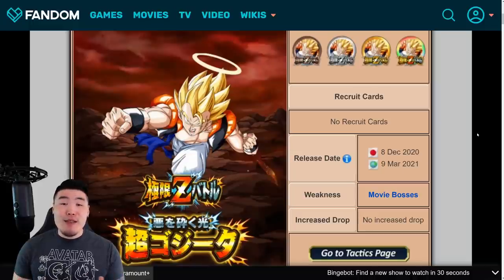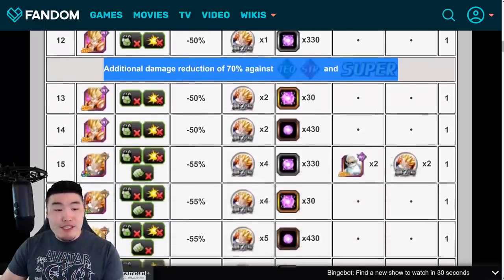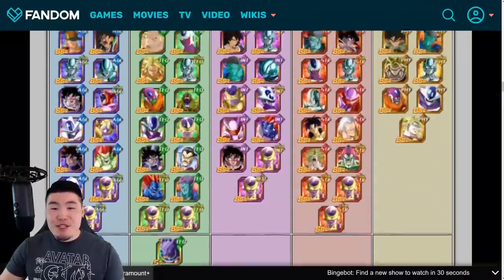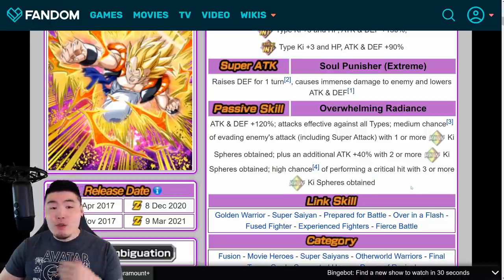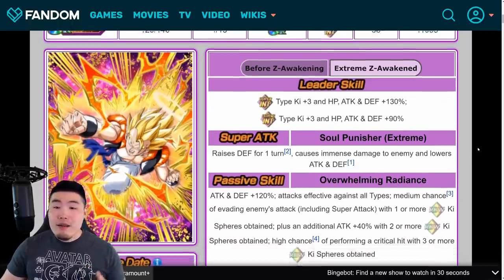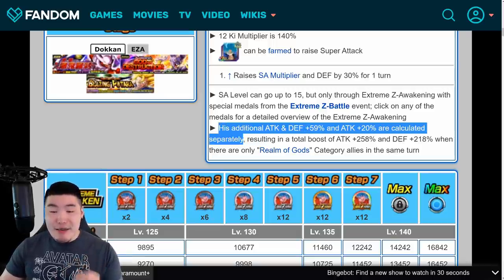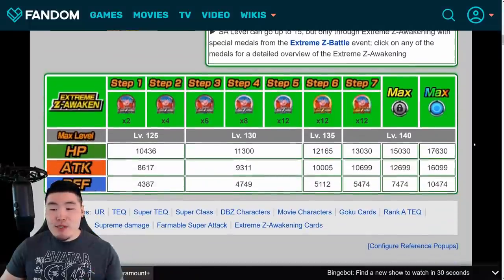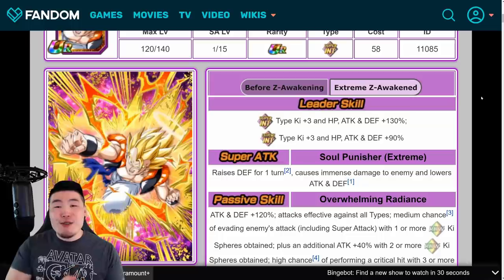GET READY, GLOBAL! INT Super Gogeta + AGL/TEQ SSB Goku Extreme Z-Awakening Breakdown (Dokkan Battle)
Here's EVERYTHING you need to know about the upcoming Extreme Z-Awakenings for INT Super Gogeta & AGL/TEQ SSB Goku on Global!